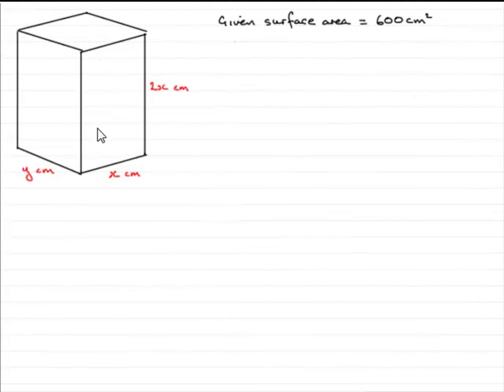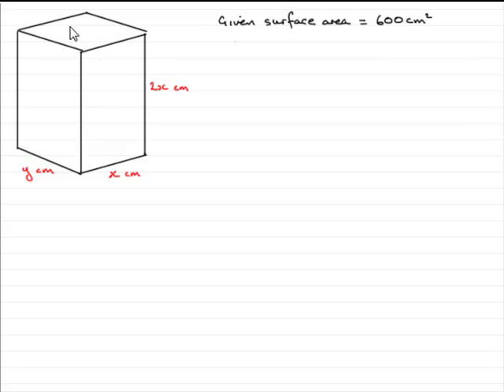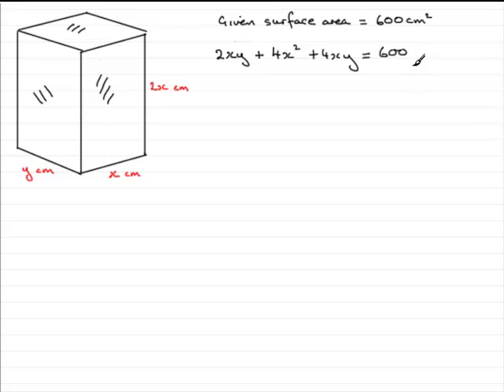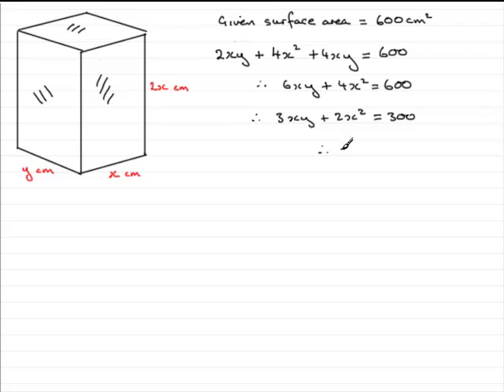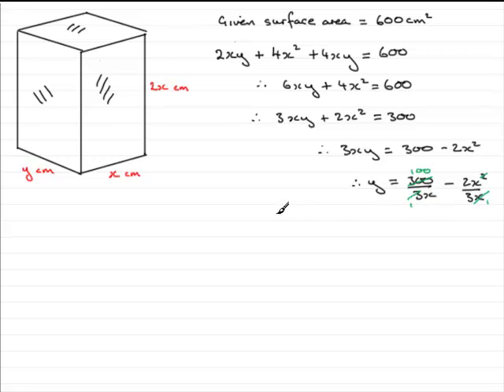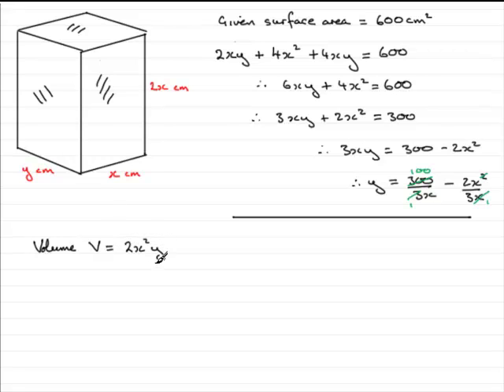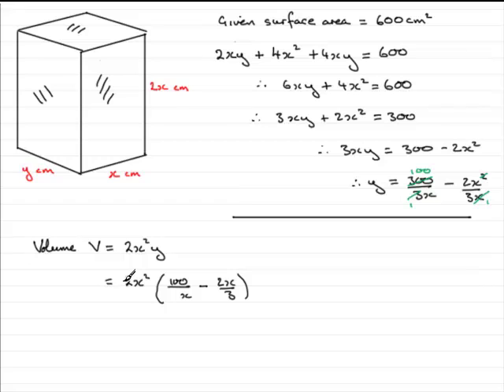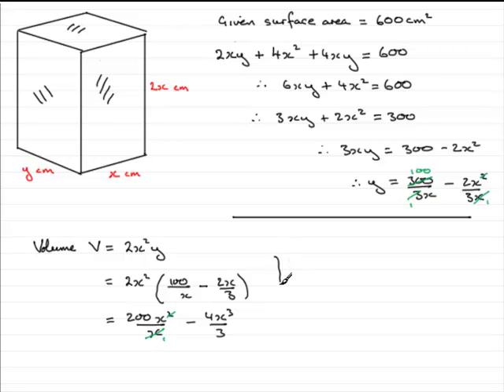A-Level Edexcel C2 June 2007 Q10(a) : ExamSolutions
Worked solution to this question on differentiation - maximum volume of a box. To see the question go to ExamSolutions